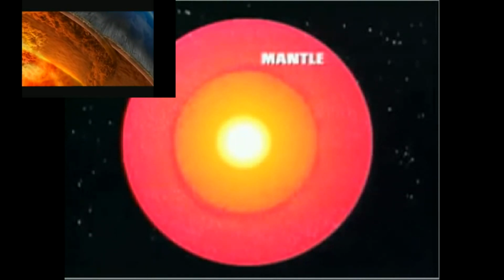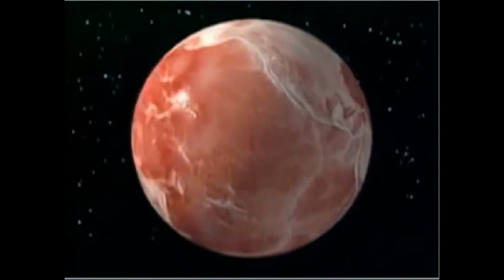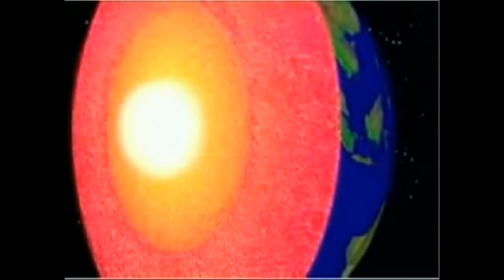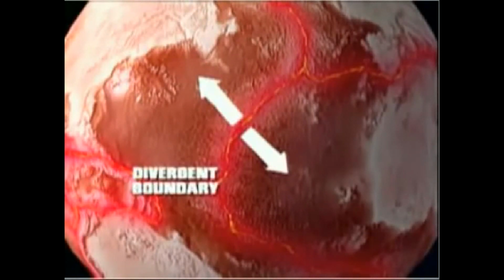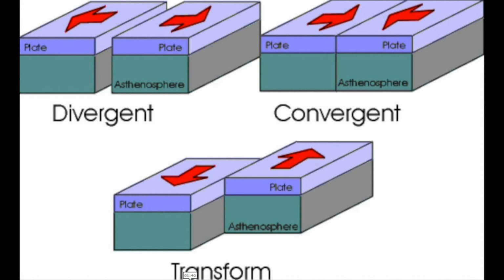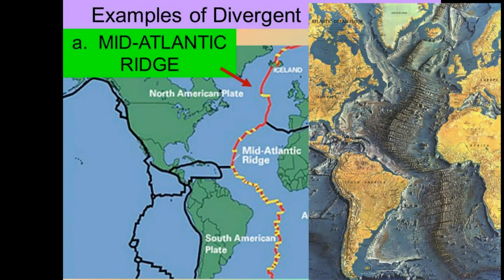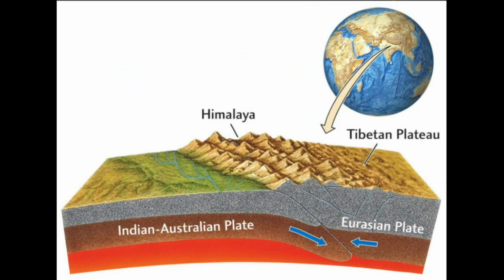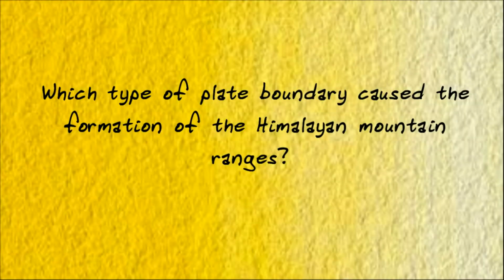SRD-SOCIAL STUDIES-9th-PLATE TECTONICS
SANGAREDDY-SOCIAL STUDIES-9th-PLATE TECTONICS
by SUNITHA KHANNA, RP SOCIAL STUDIES SANGAREDDY DISTRICT